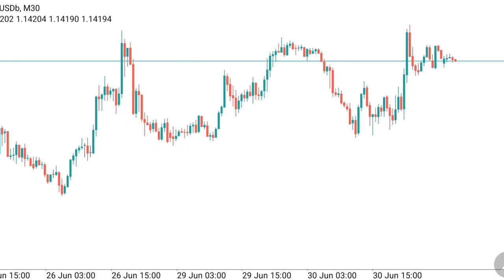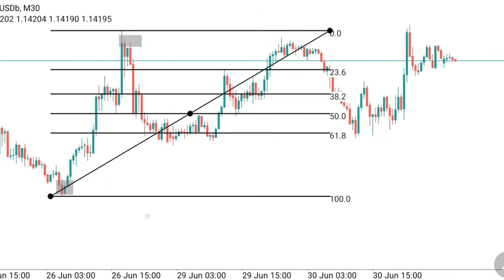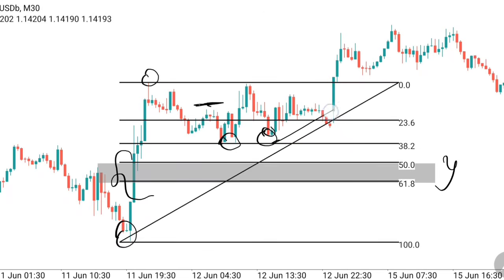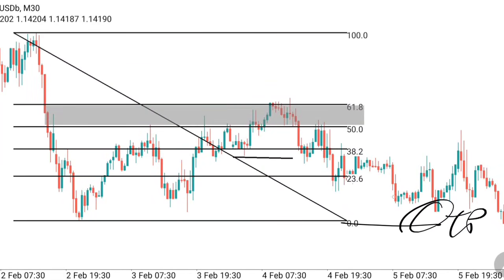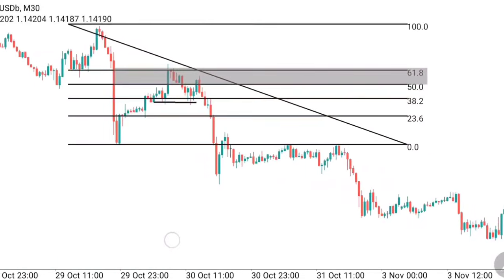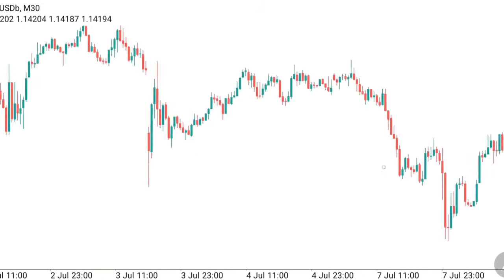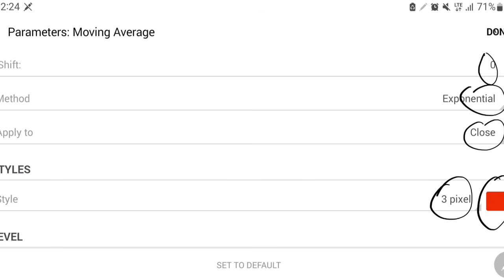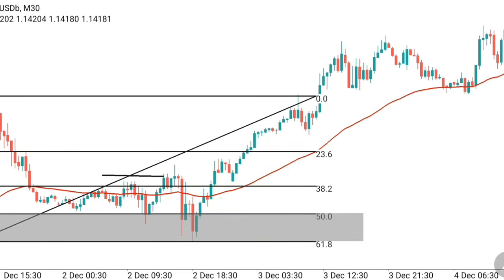Finally Exposing My Best EMA Fibonacci Day Trading Strategy!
Looking for a simple Forex trading strategy that combines EMA and Fibonacci to identify high-probability trade setups?

In this video, I walk you through my straightforward EMA Fibonacci trading strategy and explain how I use it to analyze the markets with discipline and consistency. Rather than relying on complicated indicators, this approach focuses on trend, retracements, and quality trade opportunities.

If you're looking for a practical strategy you can apply to Forex, Gold, Indices, or Crypto, this tutorial is for you.

📈 WHAT YOU'LL LEARN:

✔️ How to combine EMA and Fibonacci Retracement effectively
✔️ The best market conditions for this strategy
✔️ High-probability entry and exit techniques
✔️ How to avoid common trading mistakes
✔️ Risk management principles for long-term consistency
✔️ How to improve your confidence in every trade

💡 WHY EMA + FIBONACCI?

When used together, EMA and Fibonacci can help you:

✅ Identify the overall market trend
✅ Find quality pullback entries
✅ Improve trade timing
✅ Increase confidence in your analysis
✅ Build a structured trading plan

🌍 PERFECT FOR TRADERS IN:

🇬🇧 United Kingdom
🇺🇸 United States
🇨🇦 Canada
🇦🇺 Australia
🇪🇺 Europe

This strategy can be applied to:

📊 Forex
🥇 Gold (XAUUSD)
📈 Indices (NASDAQ, US30, S&P 500)
🪙 Cryptocurrency

- Fibonacci Retracement
- Price Action
- Trend Trading
- Market Structure
- Technical Analysis
- TradingView Charts
- Risk Management

Have you ever combined EMA with Fibonacci in your trading? Share your experience in the comments below! 👇

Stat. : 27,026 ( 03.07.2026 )